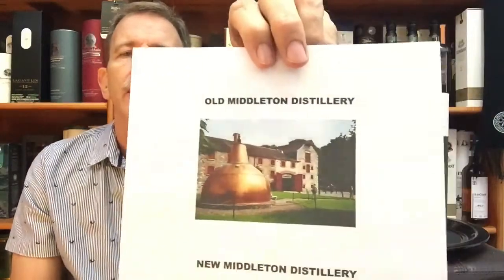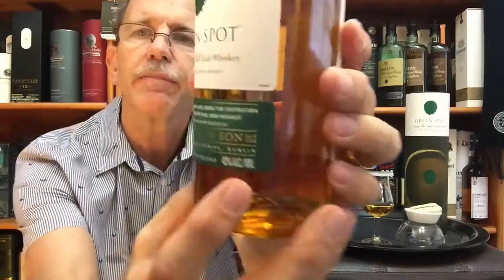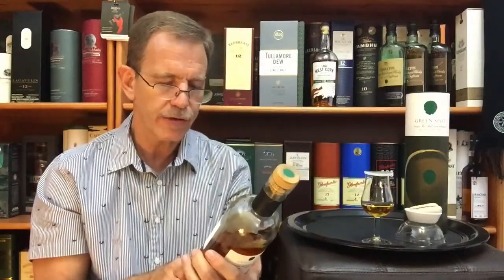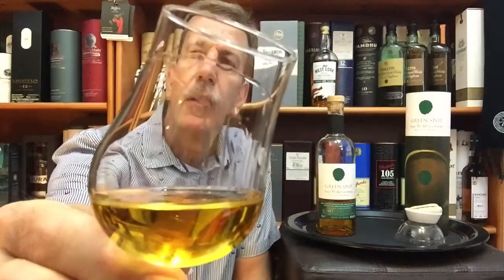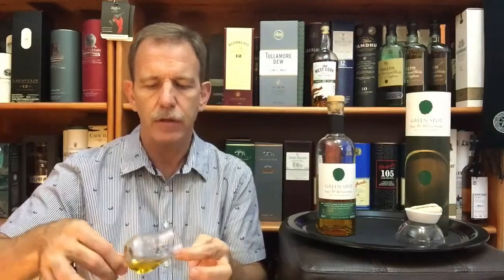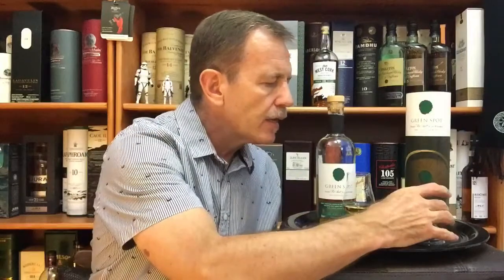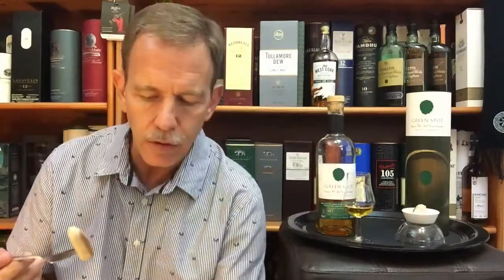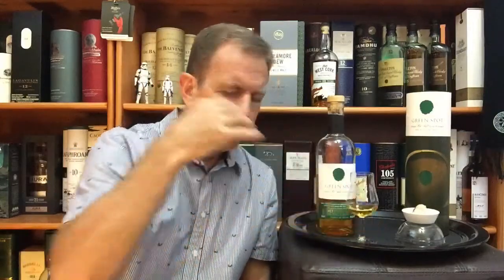Green Spot: Whiskey Tasting & Food Pairing, Review #144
GREEN SPOT

INTRO
Green Spot was first produced in the early 1900’s
It is produced at the Midleton distillery, Cork, Southern Ireland for Mitchell & Son
THIS WHISKY
NAS Single Pot Still whiskey from the Midleton distillery
Single Pot Still Whiskey is unique to Ireland and is made from mash of malted and unmalted barley, triple distilled in traditional copper pot stills
Green Spot is matured in ex-Bourbon and ex-Sherry casks for 7 to 10 years
ABV 43%

COLOUR
Deep gold
NOSE
Sweet barley, orchard fruits, tropical fruits, toasted wood, cereal, vanilla, toffee, caramel, honey, grassy
TASTE
Complex, sweet, spicy, sherry, caramel, sweet fruit, apples, pears, berries, banana, mango, toasted oak, mint, vanilla, caramel, nutty
FINISH
Lingering, fruity, creamy vanilla, spicy, peppery, barley

WITH WATER:
Nose:  green barley with caramel and dried fruit
Taste:  creamy caramel with fruity chocolate and oak spices
SUMMARY:   creamy caramel with fruity chocolate and oak spices
COMMENT:   complex journey of discovery
PRICE: … $59 … £38 … R600 (South Africa)

Dark chocolate OR cheese with mango or ginger OR fruity dessert OR chicken chipolatas with caramelized onion hummus